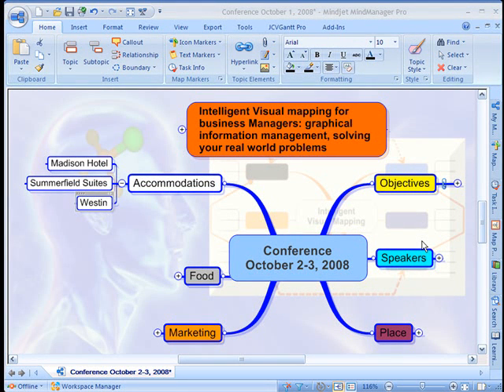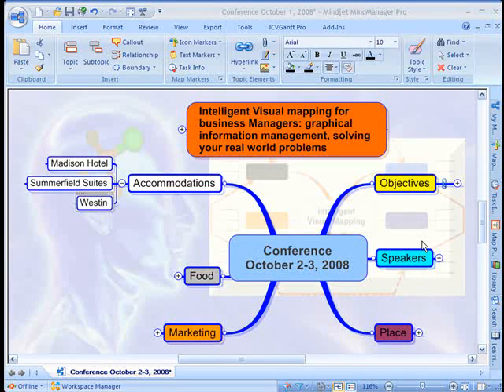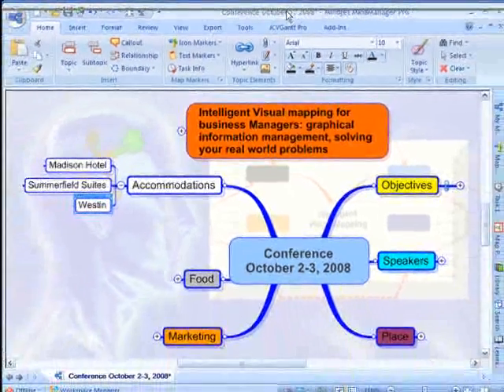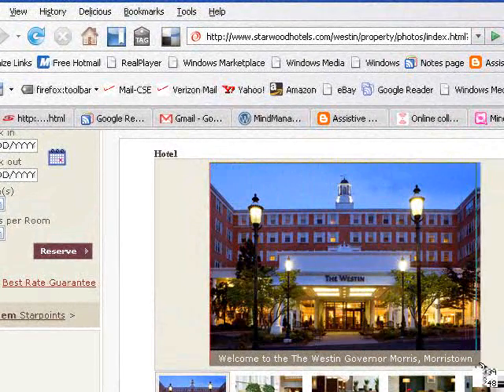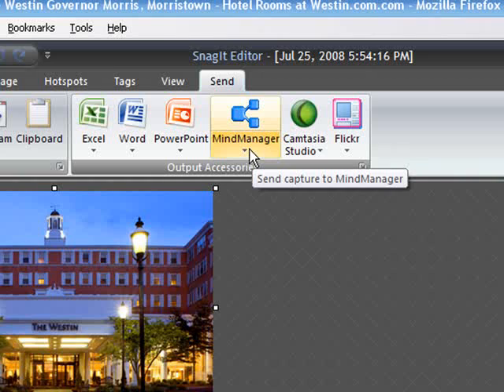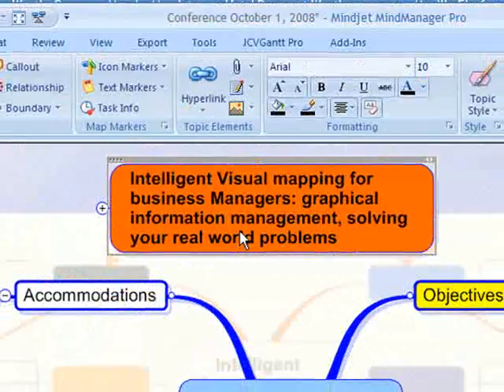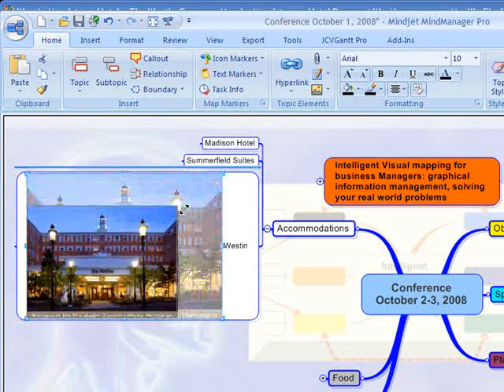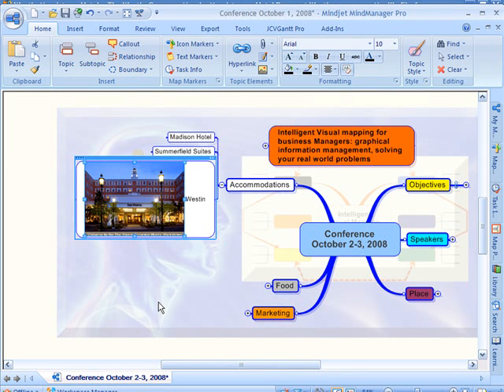Using SnagIt 9 and MindManager 7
Brian Friedlander shows you how to use TechSmith's SnagIt 9 and MindManager 7 together to easily add images to your MindManager maps.